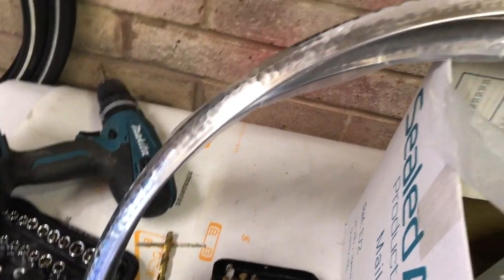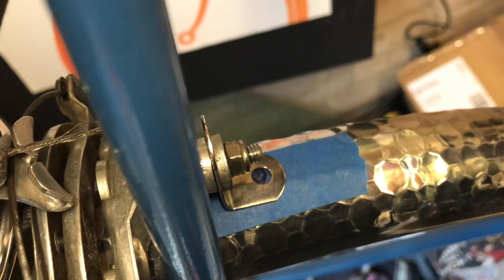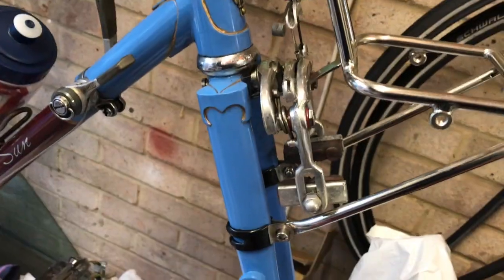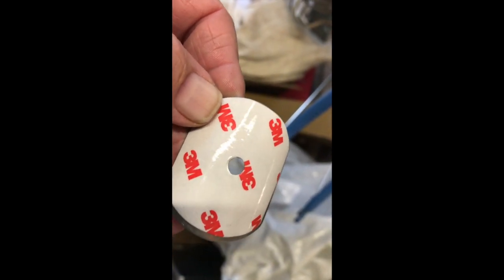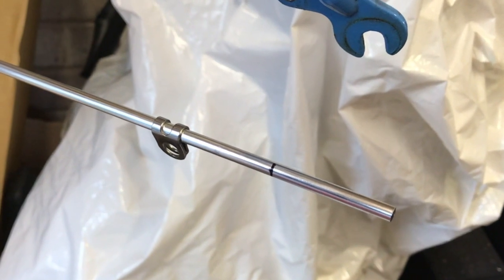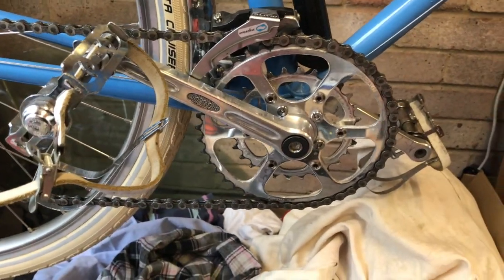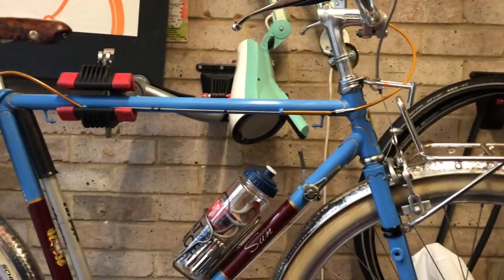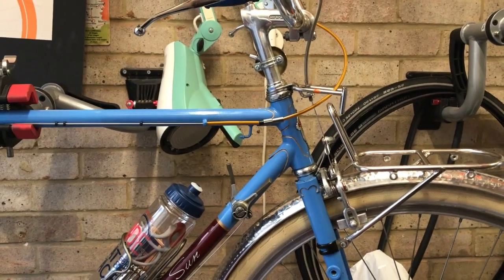Fitting Velo Orange Hammered Mudguards to my beach cruiser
This video is about Fitting Velo Orange Mudguards to my 1962 Sun Snipe beach cruiser